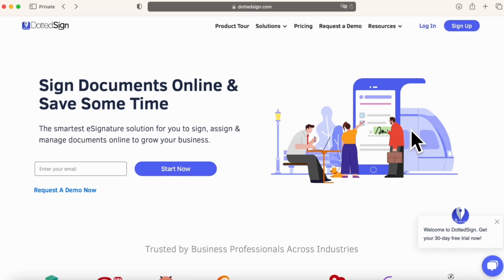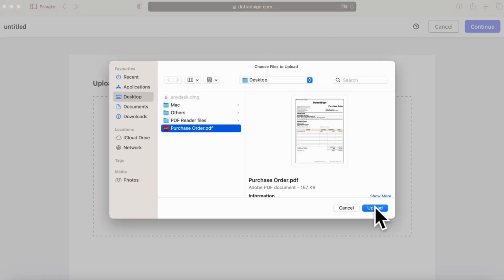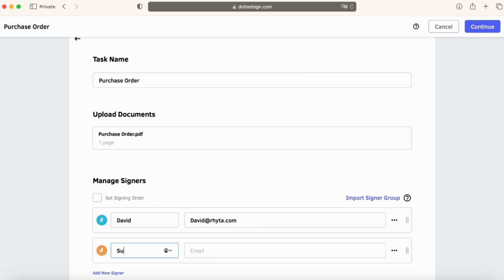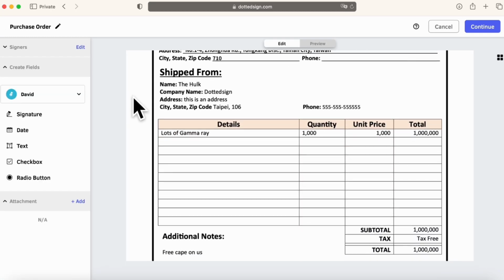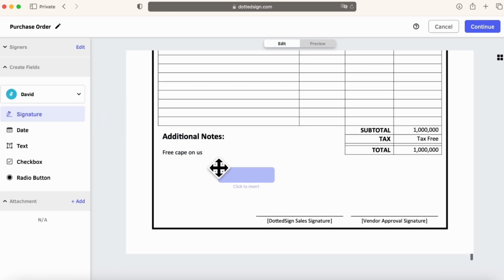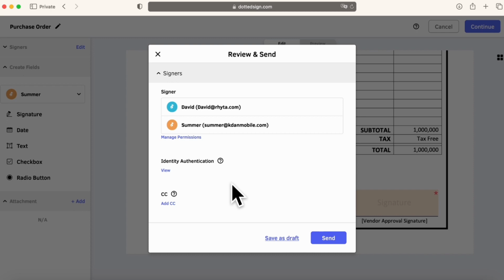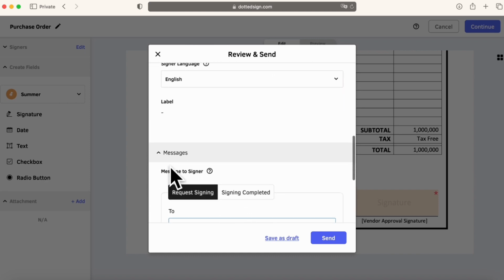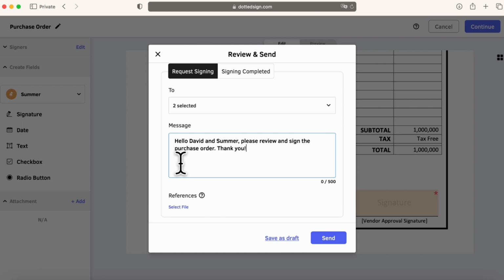Tutorial: How to Create & Send Document (VoiceOver Edition) | DottedSign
DottedSign is the fastest and easiest way to get documents signed electronically. This tutorial will guide you through the process of logging in, uploading your document, assigning signers, and adding signature fields for each recipient. Once you're ready, simply send the document for signatures.